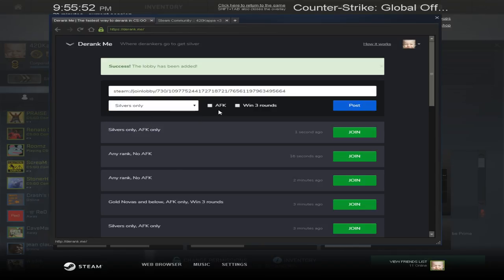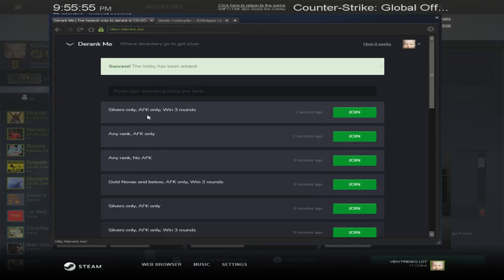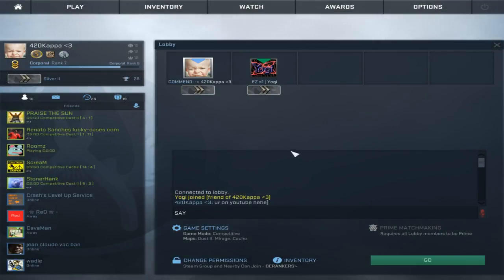HOW TO DERANK IN CS:GO MG1 TWO S2 IN 4 DAYS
▼ Our Deranker Group ▼

2nd OWNER ▼

BEST CSGO SITE ▼

Social Media ▼